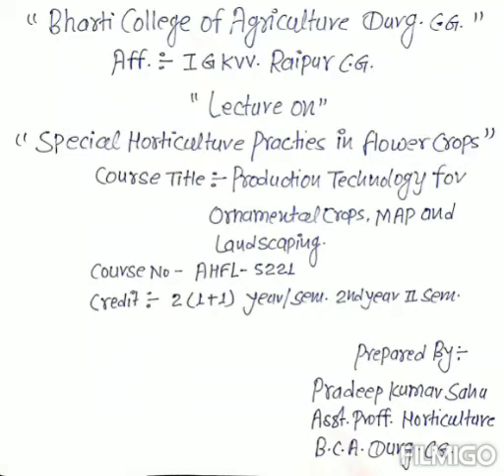Special Horticulture practices in flower Crop Part 2 BY PRADEEP KUMAR SAHU